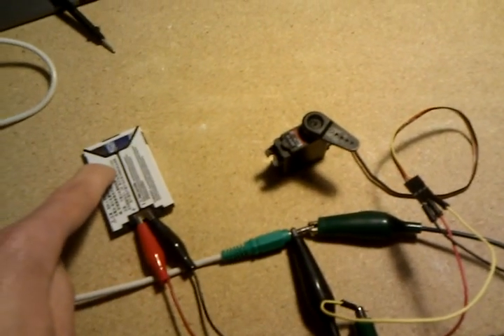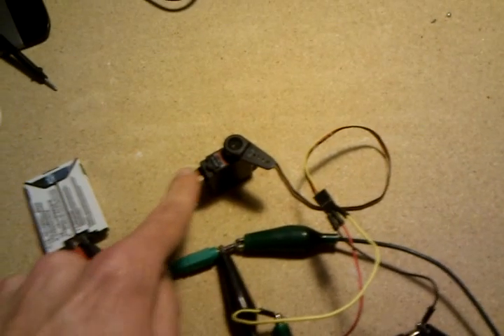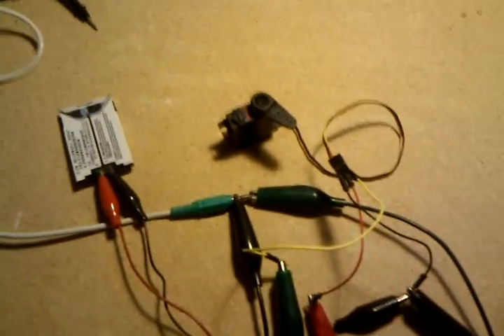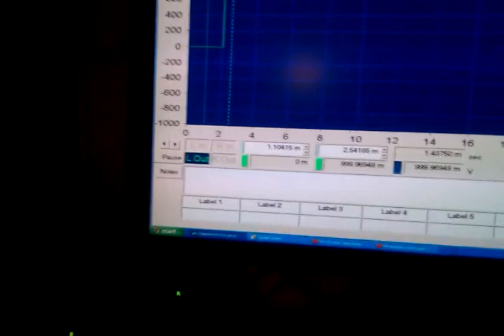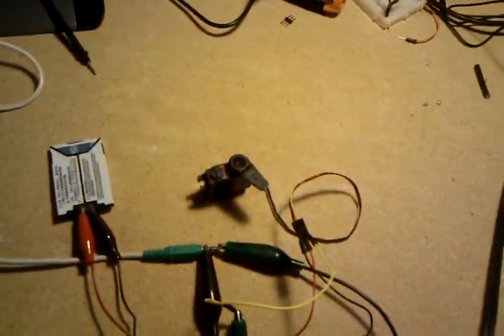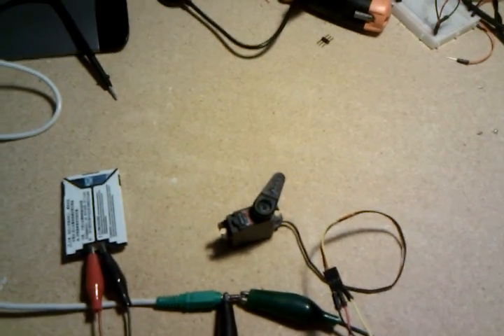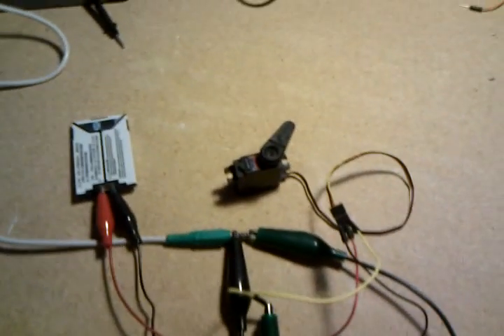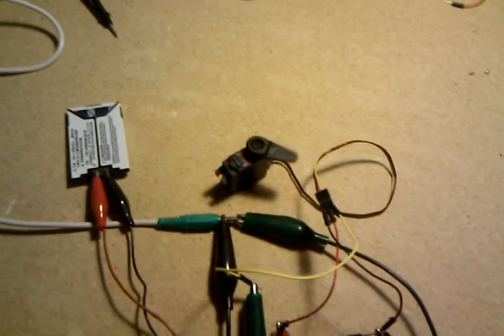Servo control via Audio Only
It turns out it is possible to control a servo directly from a sound card,  with no other electronics except for a battery.

Basically all you have to do is hook the servo's power wires up to the battery,  hook the audio up to the servo signal wire,  and then play a special tone that is low for between 1-2ms and high for the rest of the time at 48hz!

To clarify,  when I say "low" I mean logic low,  not music low.   The pulse is high to low for Hitec and Futuba servos,  but i think it goes low to high for Airtronix and JR,  so you may have to experiment.

Theoretically it should be at 50hz because servos are supposed to get a pulse every 20ms but I found that a slightly lower freq eliminates jitter.   Also never pulse a servo at more then 50hz or you may damage the motor driver circuit.